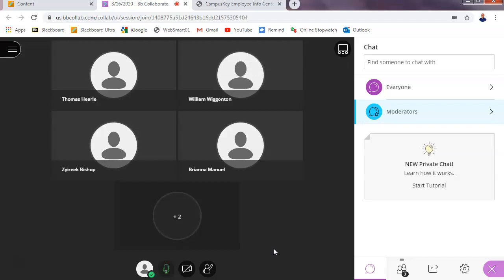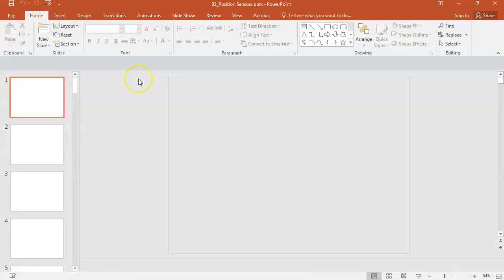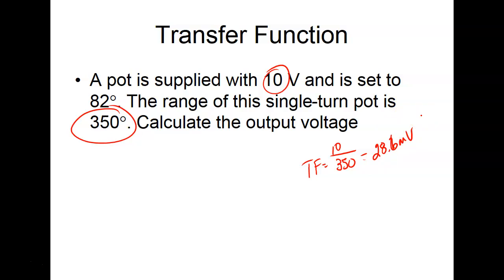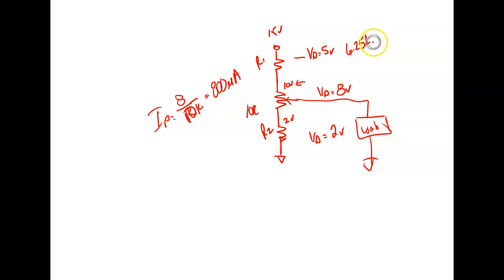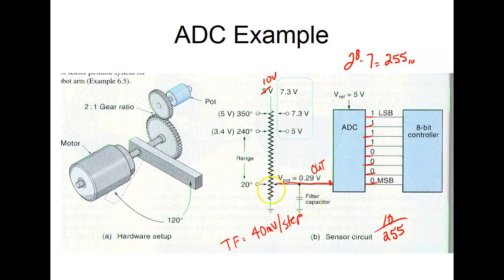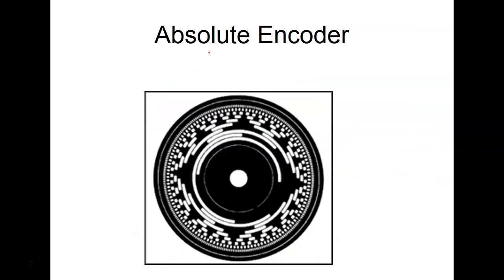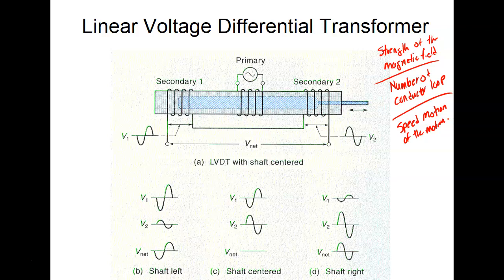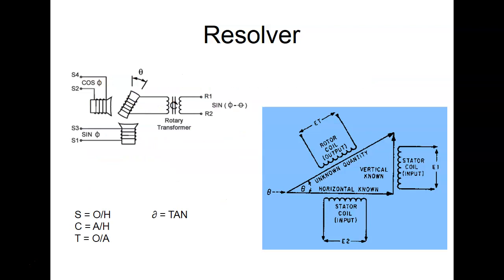AUT232_PositionSensor2_3.16.20